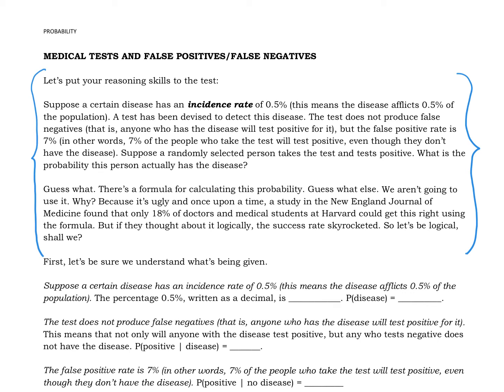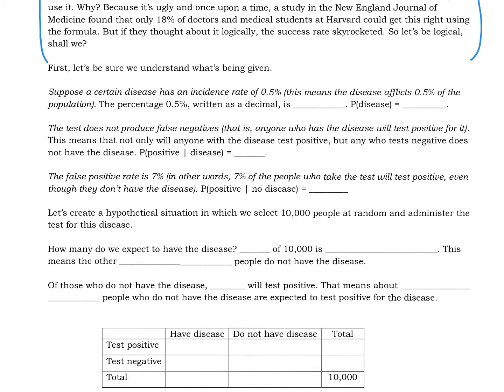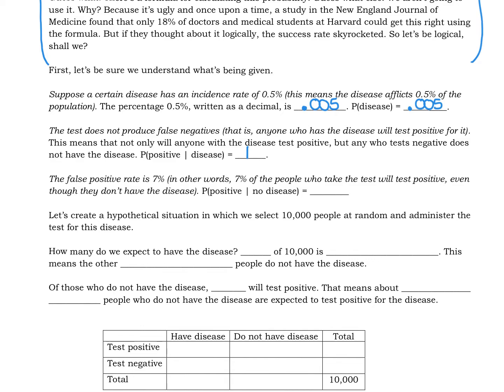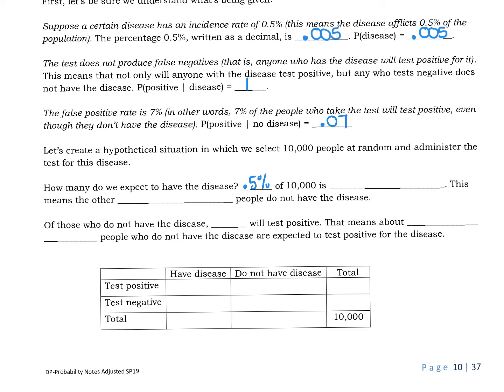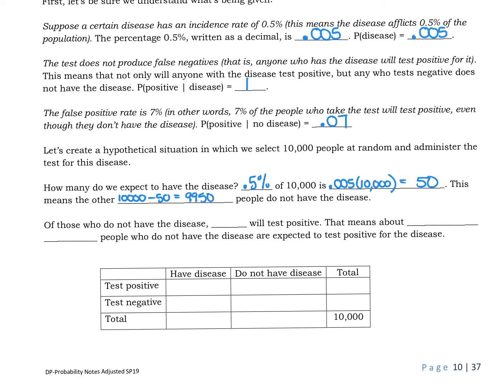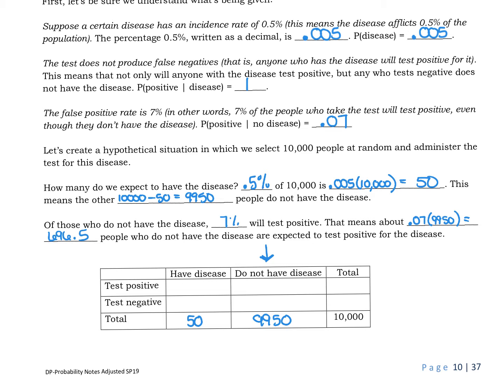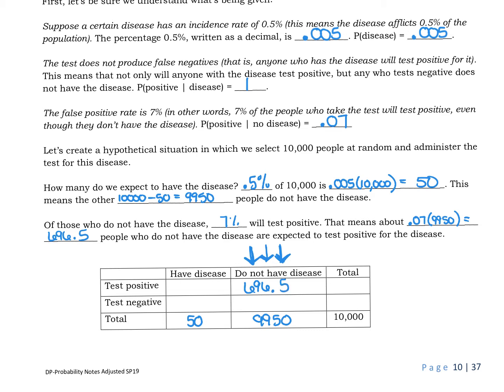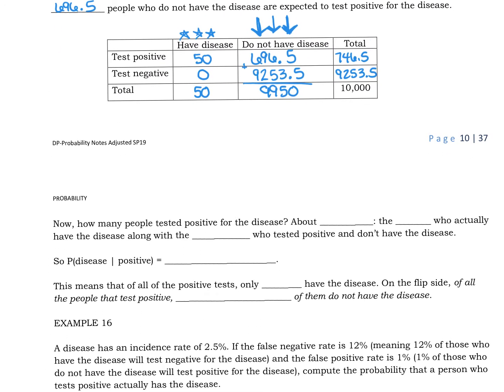Prob pg 10-11 ex 15 mp4